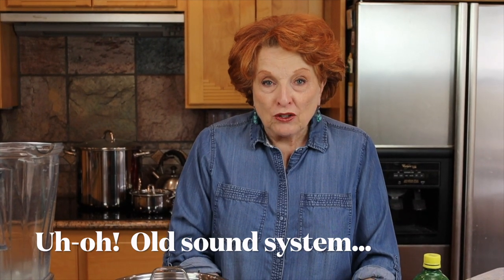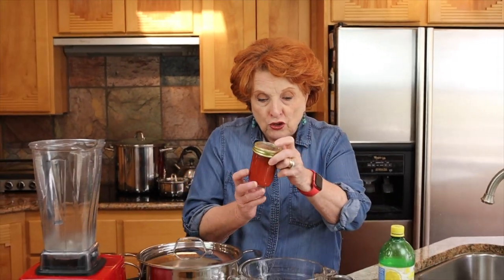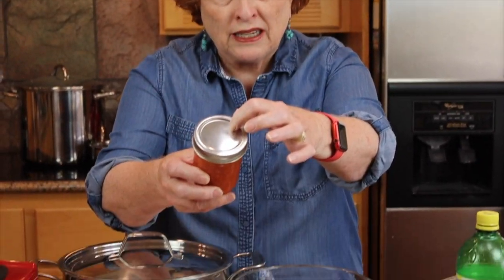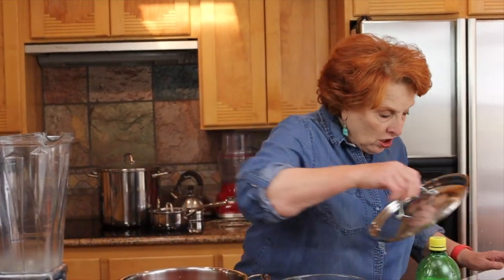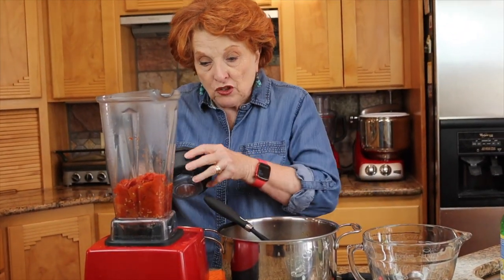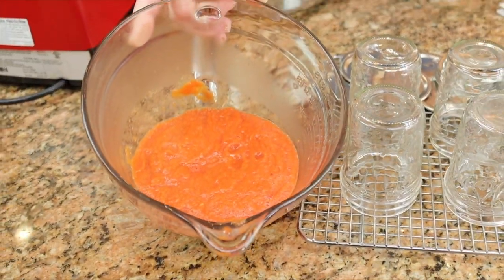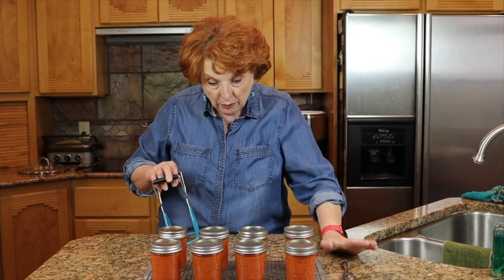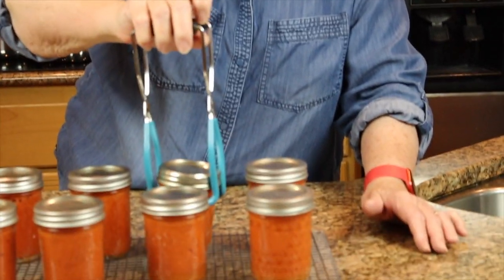Shortcut for Canning Tomato Sauce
This shortcut was suggested by one of our viewers.  I tried it.  I liked it.  Now we are sharing it with you!

Products:
16-Quart Stockpot with Lid (Used as the water bath canner.)